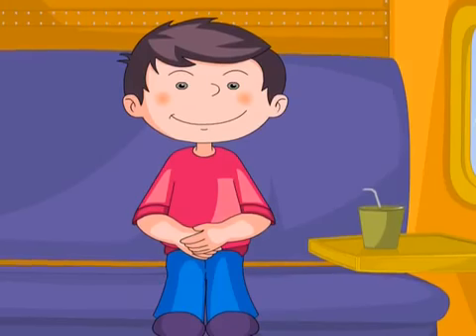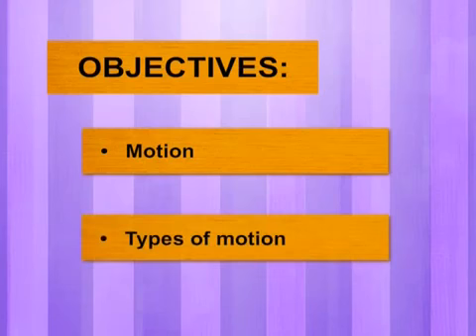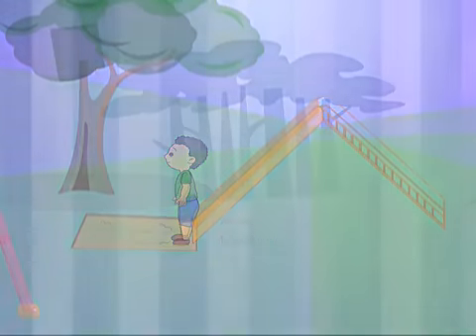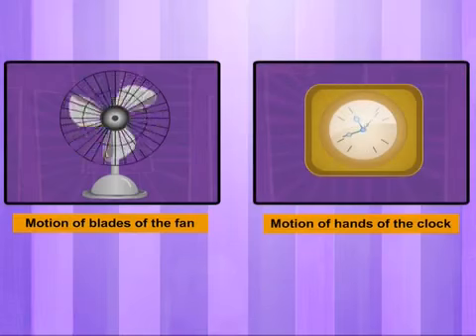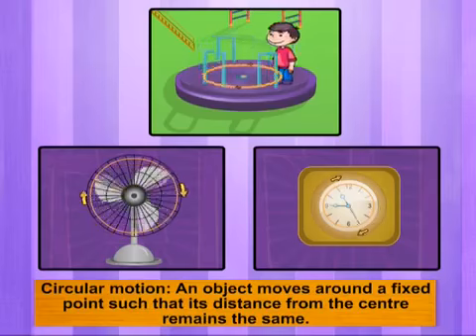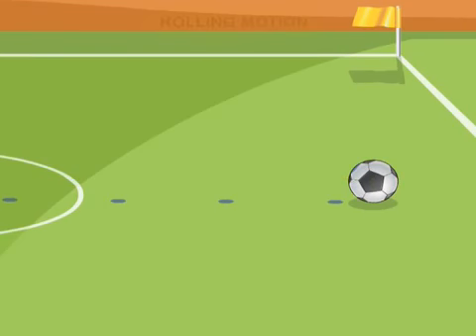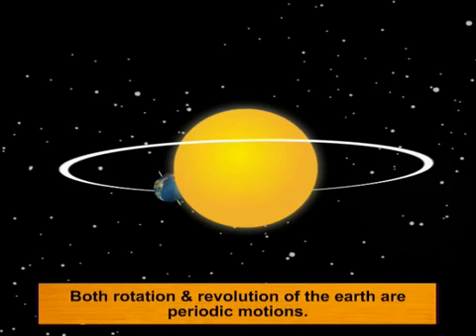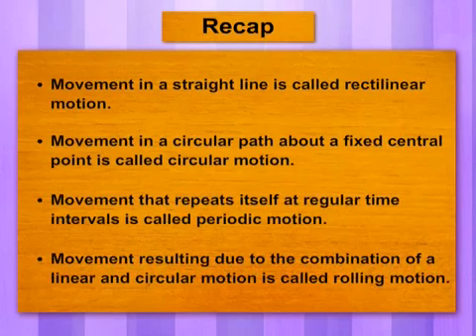Types of motion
IX PHYSICS